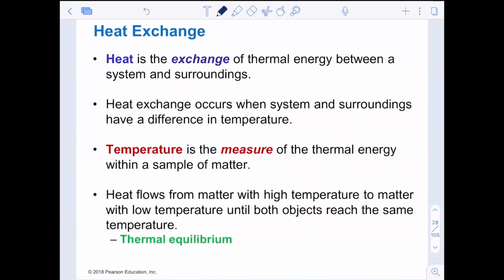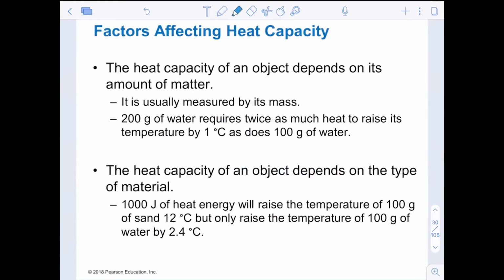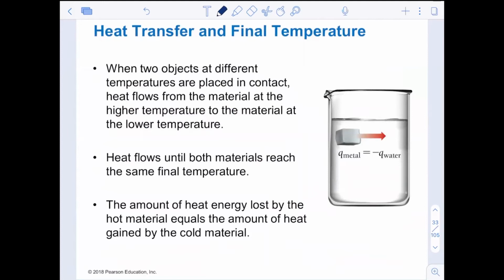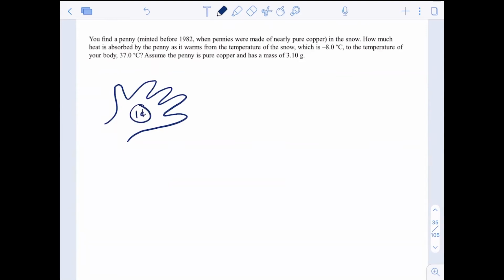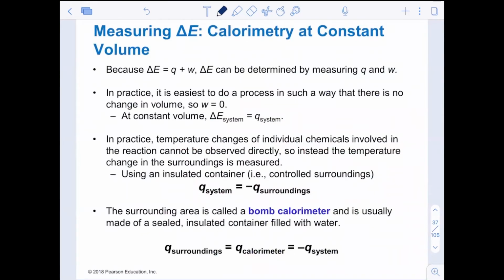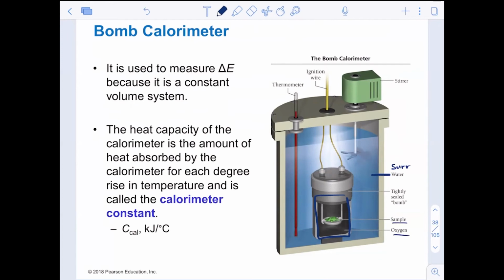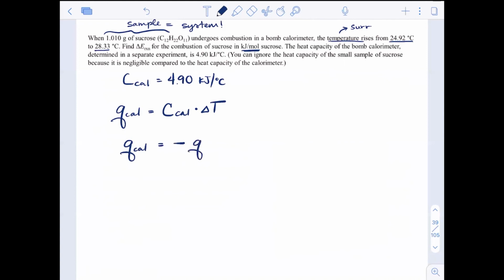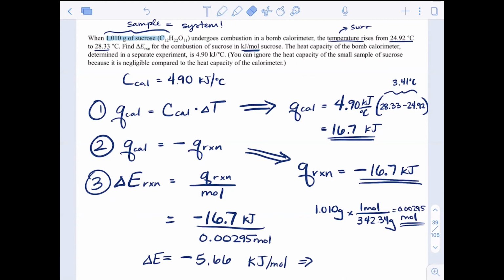Chem150 Week1 Day3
Main Topics: Calorimetry